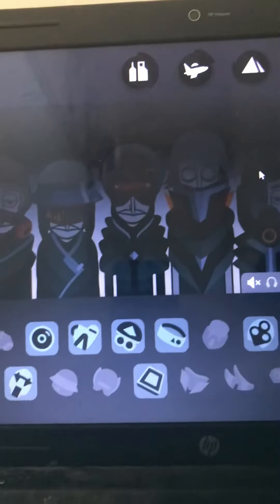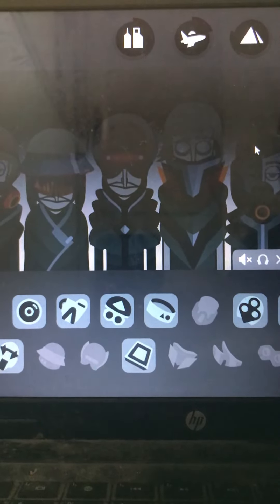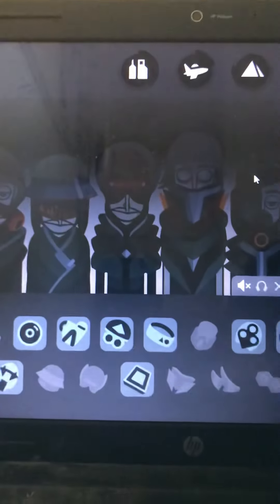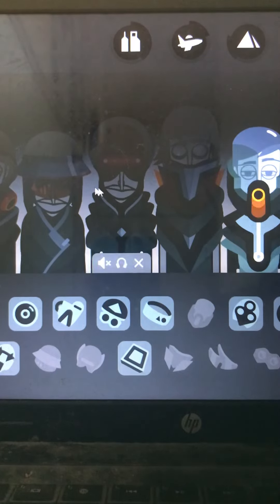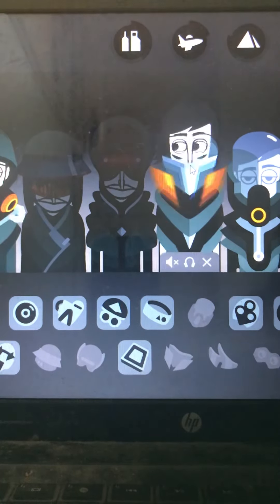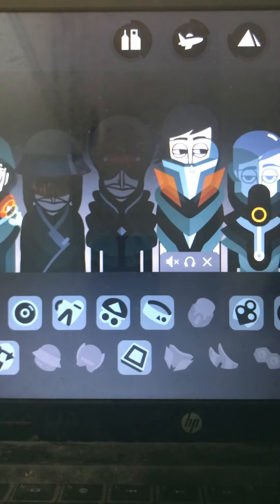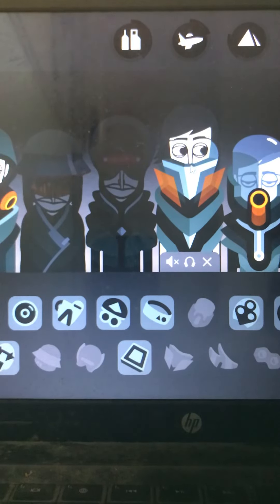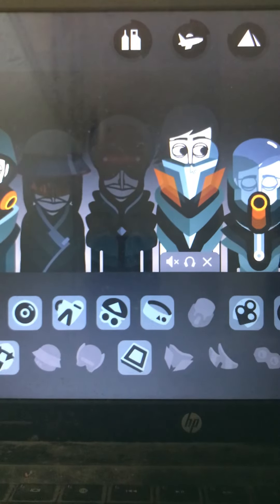Incredibox feat @fruityeatsfruitvr1711 pt 2